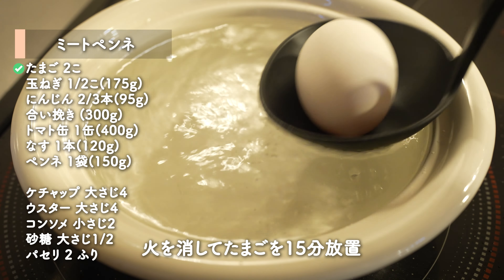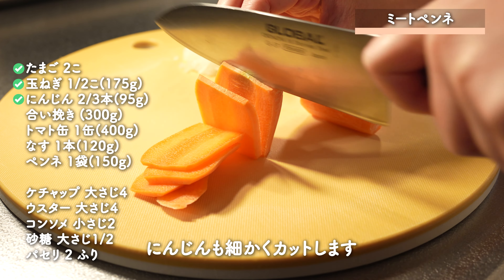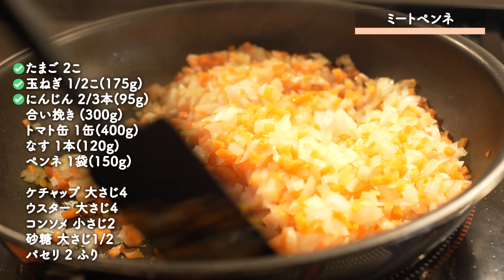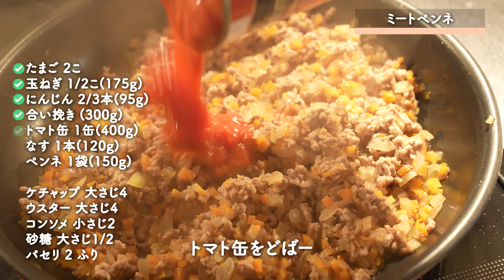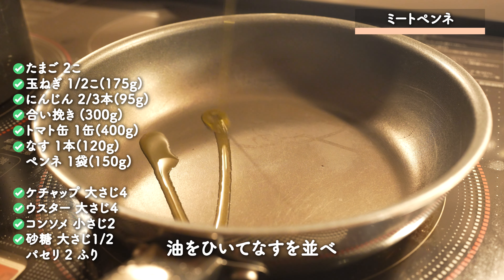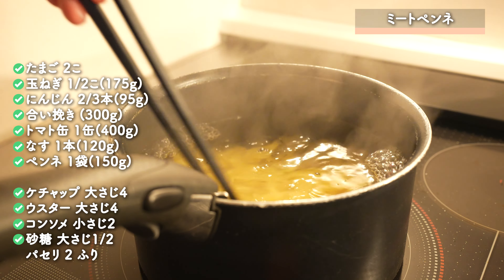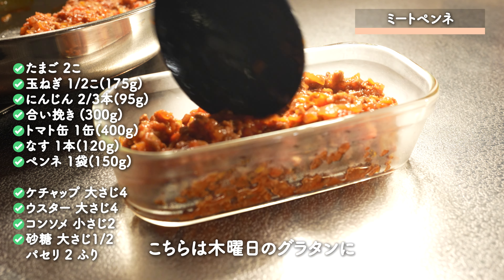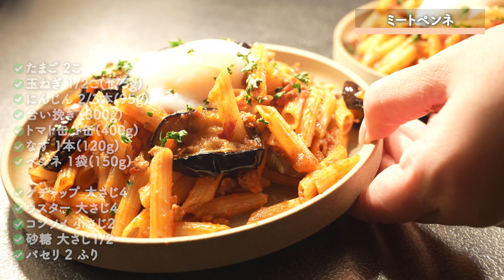【家族で楽しめる】作り置きもできるミートソースで『ミートペンネ』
初心者でも簡単レシピ✨ 晩ごはんの献立にお困りの方へ🙋‍♀️1品でもお役に立てるとうれしいです♫月~金 19:00 更新!!

🍳おすすめ献立🍽

🍆 食材と調味料【2人分】🥦

食卓が華やかになる！
作り置きもできるミートソース
大人も子どもも楽しめる✨
【ミートペンネ】

ぜひ試してみて！

📝食材/2人分
たまご ・・・・2こ
玉ねぎ ・・・・1/2こ(175g)
にんじん ・・・2/3本(95g)
合い挽き ・・・(300g)
トマト缶 ・・・1缶(400g)
なす ・・・・・1本(120g)
ペンネ ・・・・1袋(150g)

🥣調味料/2人分
ケチャップ ・・・大さじ4
ウスター ・・・・大さじ4
コンソメ ・・・・小さじ2
砂糖 ・・・・・・大さじ1/2
パセリ ・・・・・2ふり

🍳作り方
①熱湯の火を消してたまごを入れて15分。
②玉ねぎ・にんじんをみじん切り。
③油をひいて炒めて合い挽きを合流。
④出てきた油を吸い取る。

⑤トマト缶・調味料を入れて弱火10分。
⑥なすを焼いてペンネを茹でる。
⑦作り置き分を取り分けて合流。
⑧温泉たまご・パセリをかけて完成。

🍽 使用した食器・調理器具は楽天ルームでまとめてます🥢